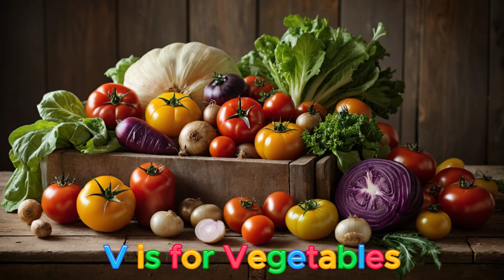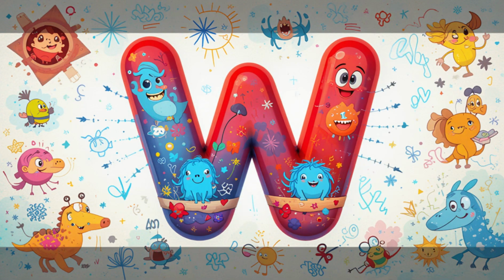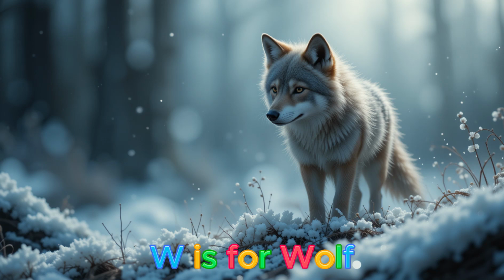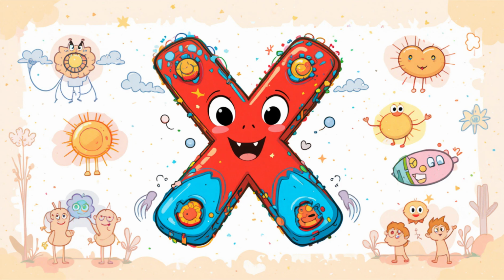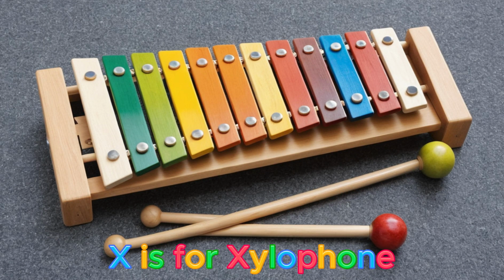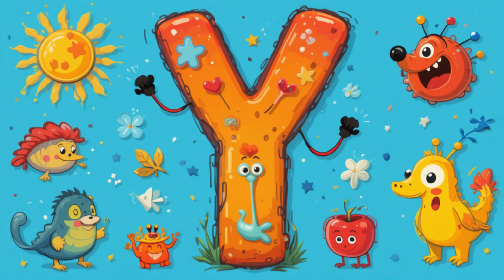Happy Alphabet: Learning Letters with a Smile!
Welcome to "Happy Alphabet: Learning Letters with a Smile!" 🌟📚

Join us on a fun and educational adventure through the alphabet! This vibrant and cheerful video is perfect for young learners who are excited to discover the wonderful world of letters. Each letter is presented with colorful illustrations, catchy animations, and engaging sounds that make learning enjoyable and memorable.

🎉 What's Inside?

Bright and friendly visuals that capture the attention of children.

Easy-to-understand explanations and playful associations for each letter.

Delightful music and sound effects that add to the fun.

Interactive segments that encourage kids to follow along and participate.

Whether you're a parent, teacher, or caregiver, this video is an excellent resource to help children master the alphabet while having a great time. Let's embark on this alphabetical journey together and learn letters with a smile! 😊🎈